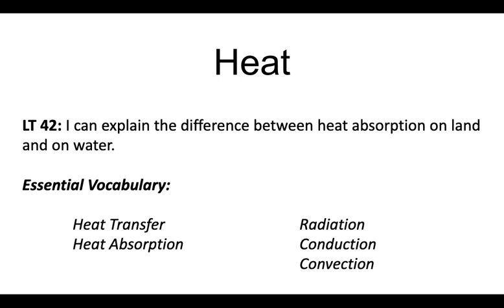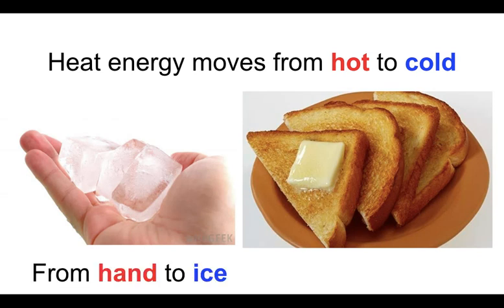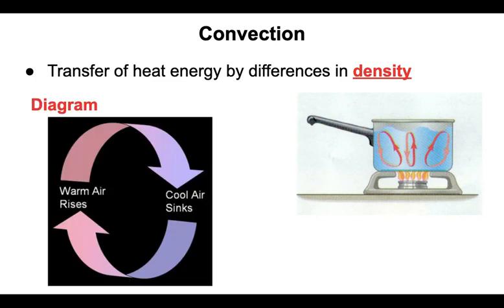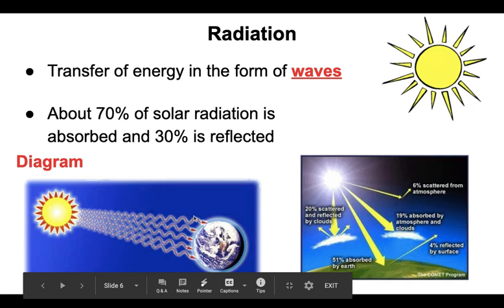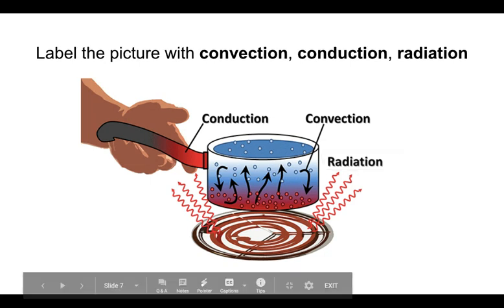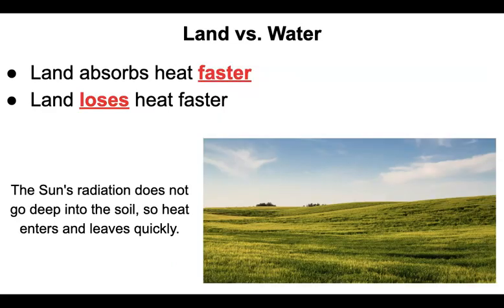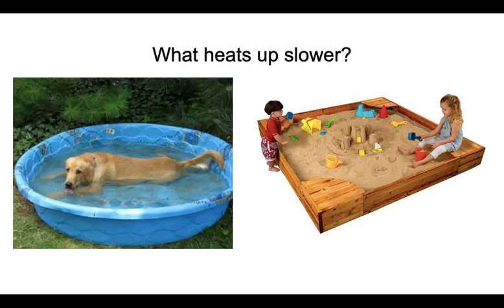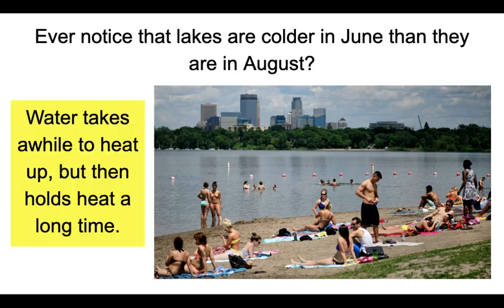LT 42 - Heat Transfer (Collins) - Google Slides